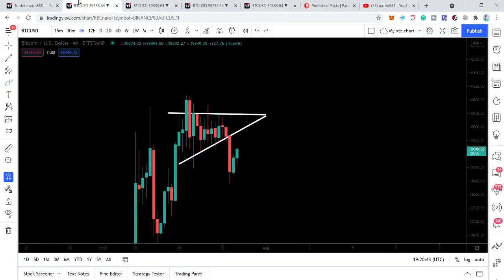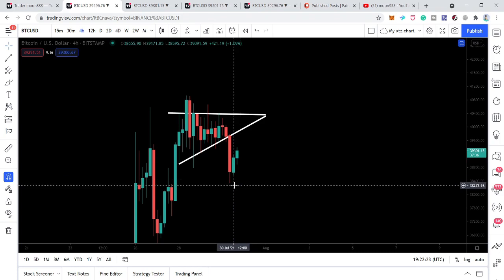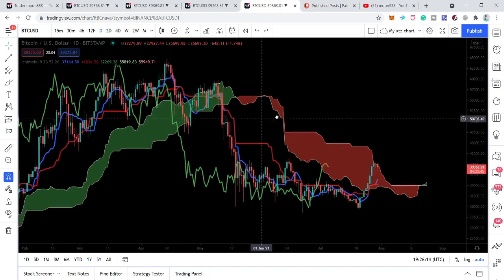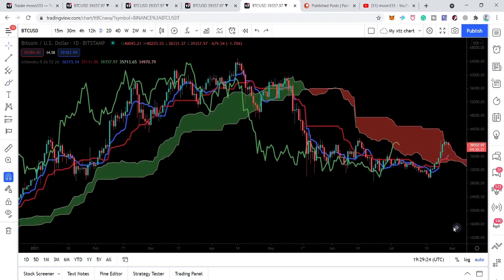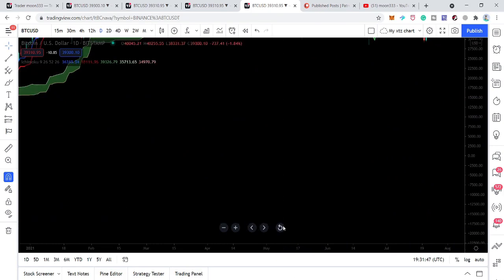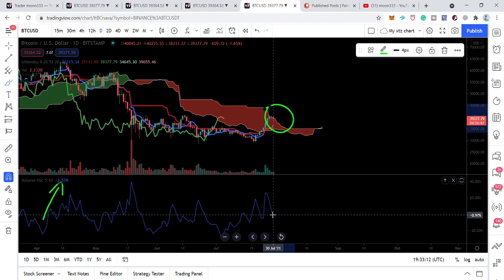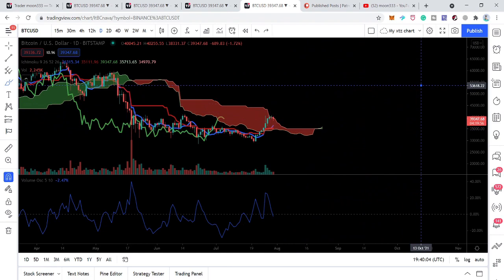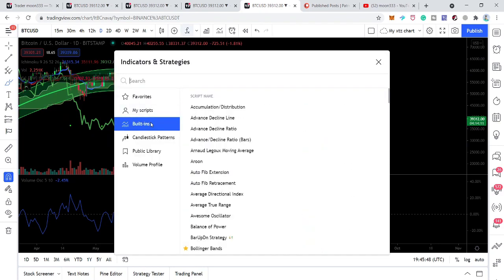No One Is Noticing And Bitcoin (BTC) Is Breaking Out Bearish Cloud For Huge Move